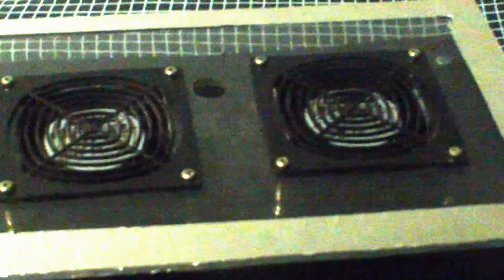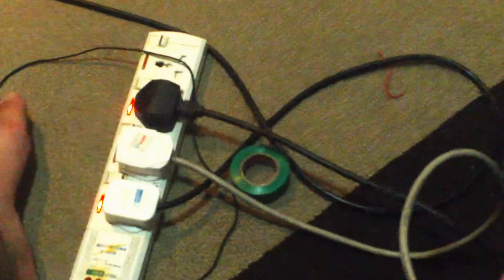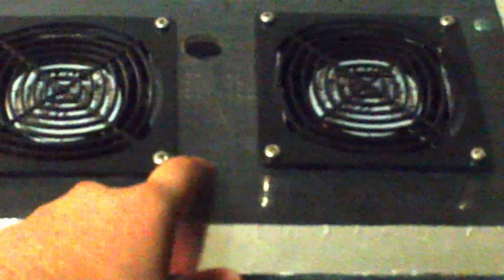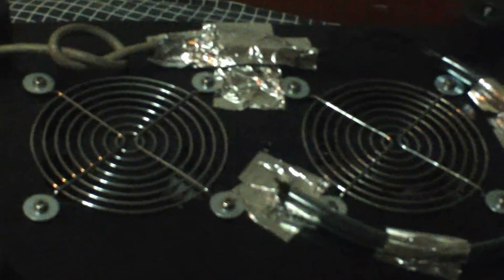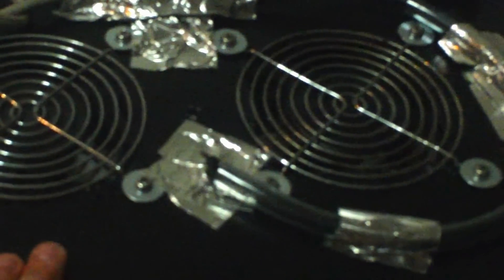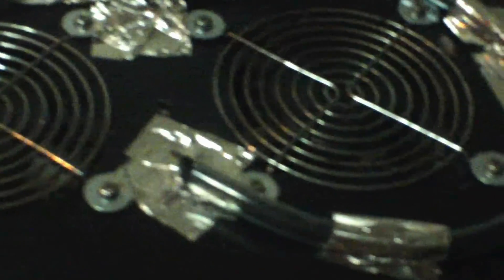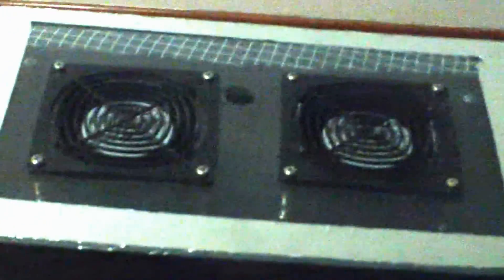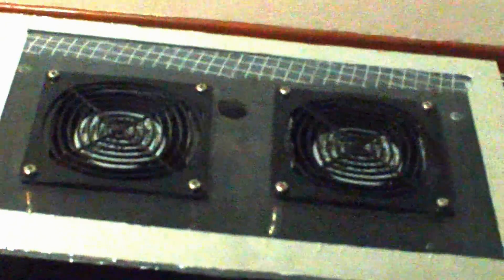Homemade DIY Laptop Cooler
A quick video to showcase this Laptop Cooler that My Dad made for me about a month ago. I mentioned it in facebook that a Laptop Cooler running power from the wall than a USB port is more powerful as it uses all 230V.

Total cost of making it = five bucks

Parts that came from:
Wires
3-pin Plug,
Side Panel of ATX Mid Tower of my Old Rig,
2 x 130mm fans wired originally to each be plugged to a socket.
Silver Tape
Rubber Feet - the only part we needed to pay for.
Screws, Nuts and bolts.

So this cooler is built to solve my Laptop's Heating Issues once and for all, especially if I use it for gaming every now and again and I overclock the Mobility Radeon HD5470 to speeds close to a full nVidia GT 520 Desktop GPU. Noisy yes, but cooler? Hell yes.

But in the future I really need to get another laptop with a GPU that's about equivalent to a nVidia GT 650M or GTX 660M for gaming while the ASUS X42J sits in reserve.

Aim: 100 subs at the end of the year, 300K Video Views!